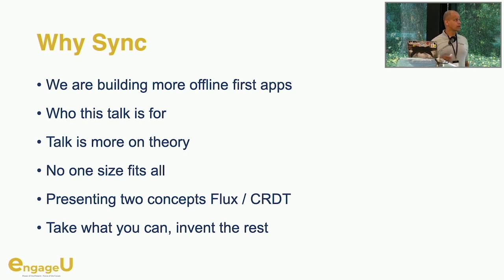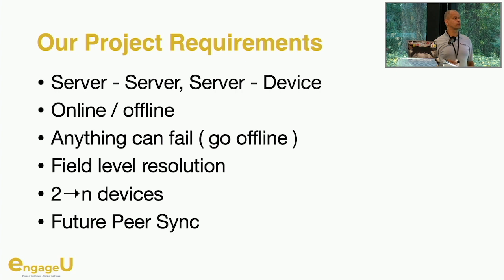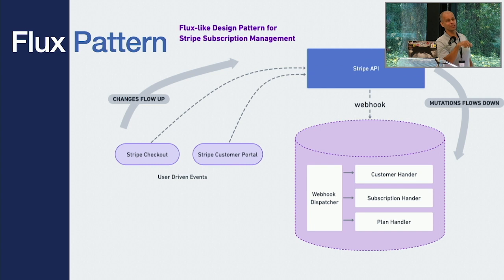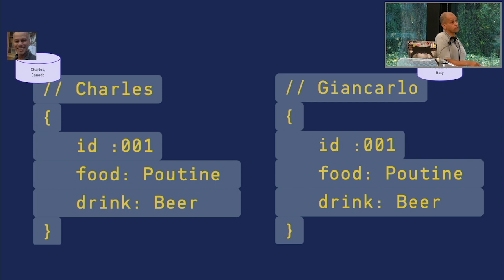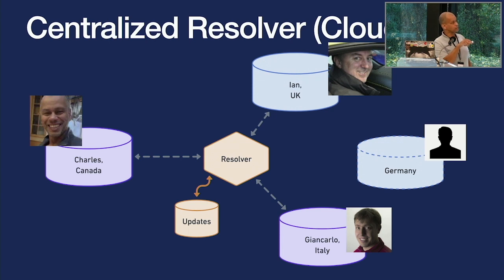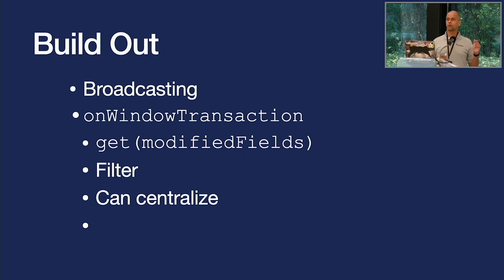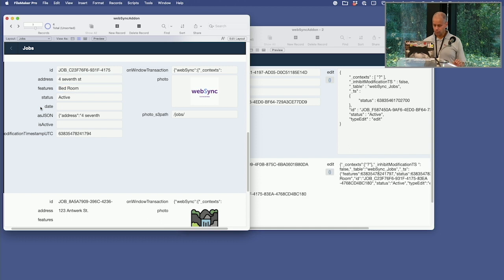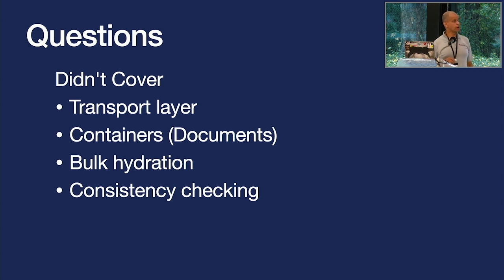Syncing Secrets Unleashed: Mastering Conflict-Free Data Replication - Charles Delfs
Discover the secret to taming one of Computer Science's most notorious challenges. "Syncing Simplified: Mastering the Art of Seamless Data Synchronization." Delve into the complexities of data syncing and the challenges of achieving eventual consistency in distributed systems. Get acquainted with CRDTs (Conflict-free Replicated Data Types) and their pivotal role in conflict-free data synchronization. But don't worry if you're not building a sync engine! We will also reveal valuable code techniques that every developer can incorporate into their toolkit. Learn how we successfully built server-to-server and server-to-device sync engines with field-level conflict resolution, and walk away with practical insights that will help you conquer the world of data synchronization. Don't miss this opportunity to become a syncing wizard and elevate your coding prowess!

EngageU 2023